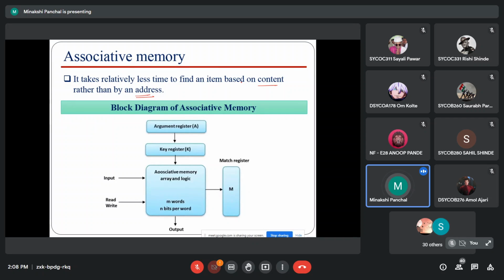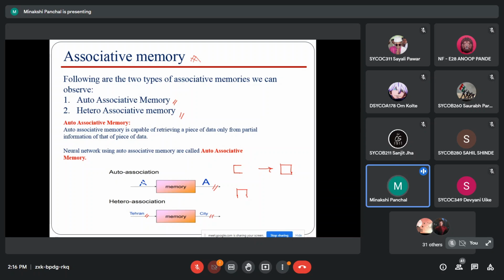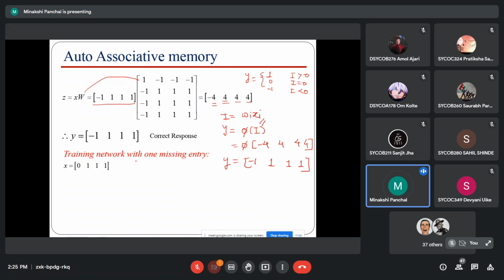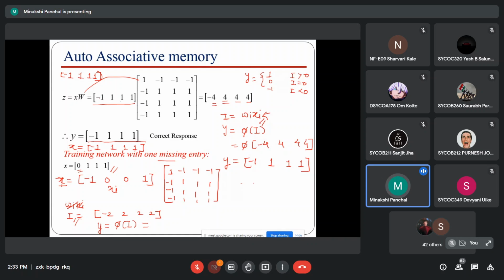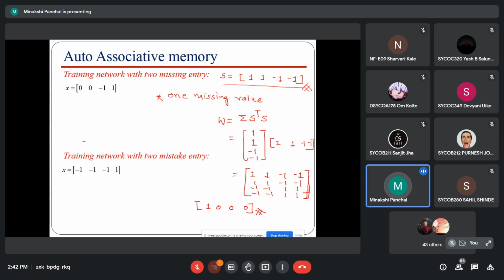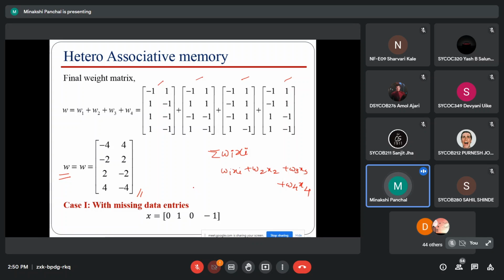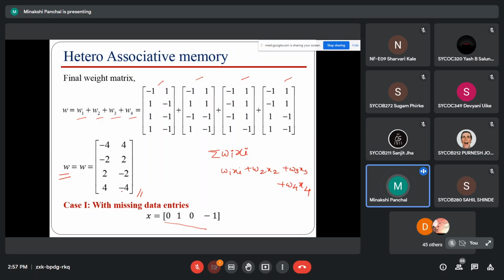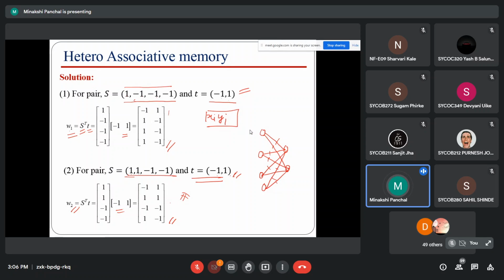Neural Second Online Lecture